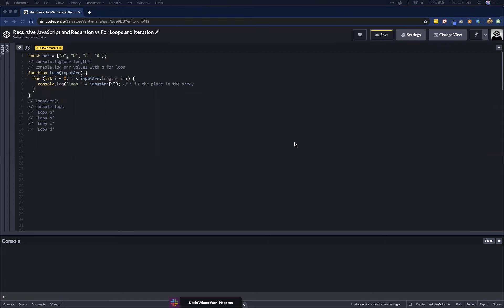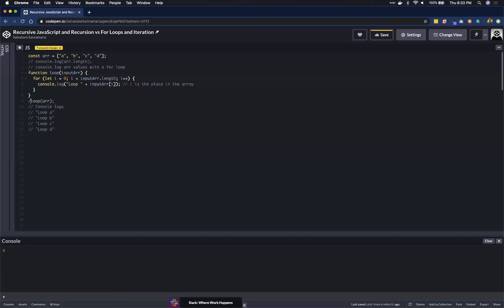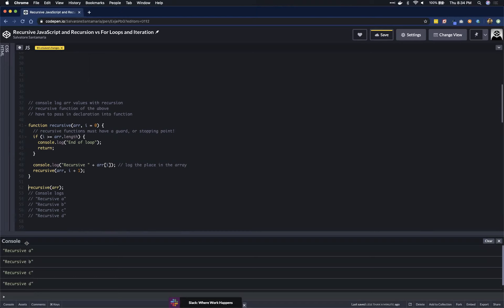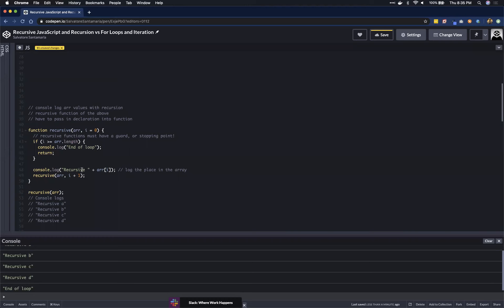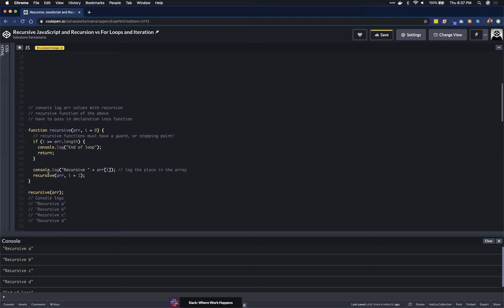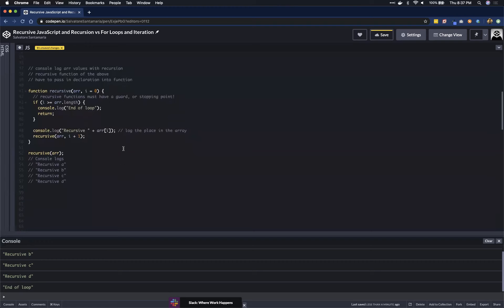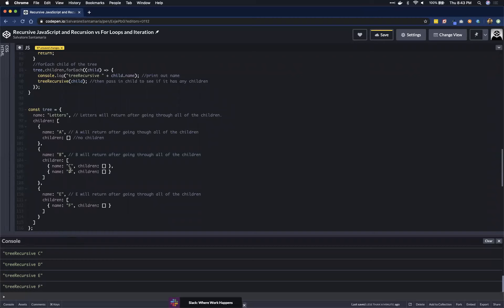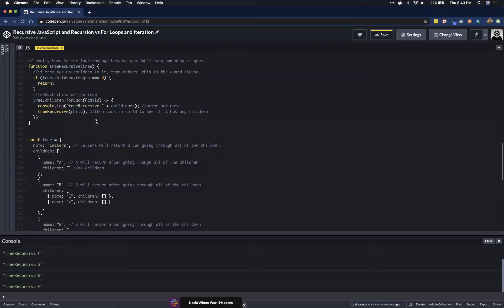Recursion for Beginners: Recursive JavaScript vs a For Loop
In this video I use a for loop and a recursive function to print out the same array values. I then talk about how to use recursion on a tree.